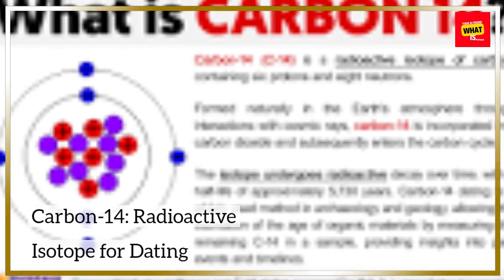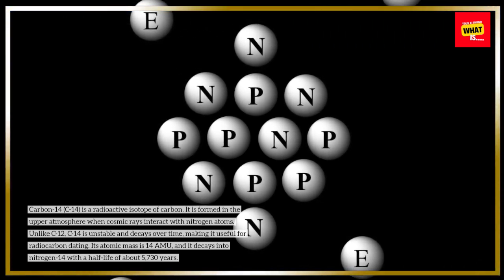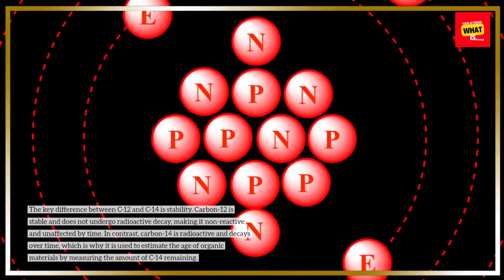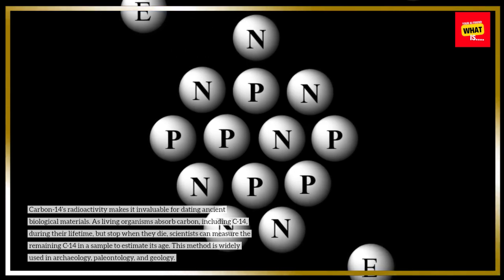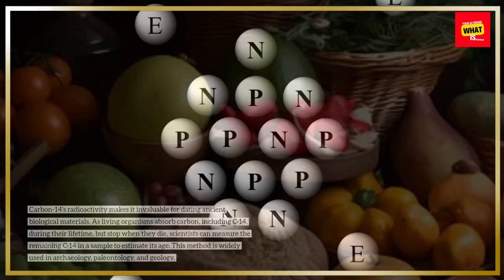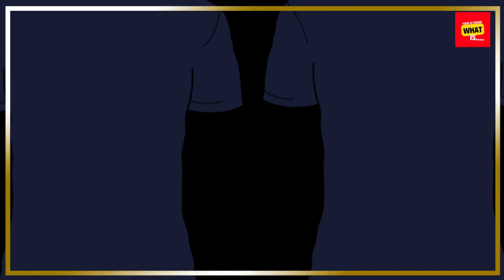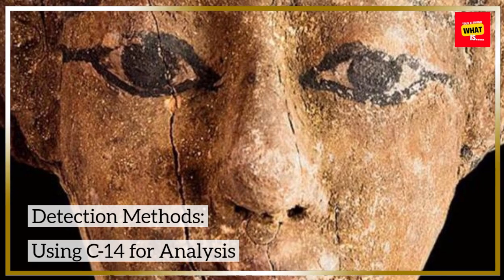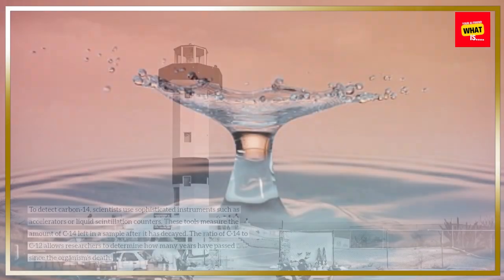What is the difference between carbon 12 and carbon 14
Carbon-12 vs. carbon-14: Learn their differences and roles in science, from dating fossils to chemistry.